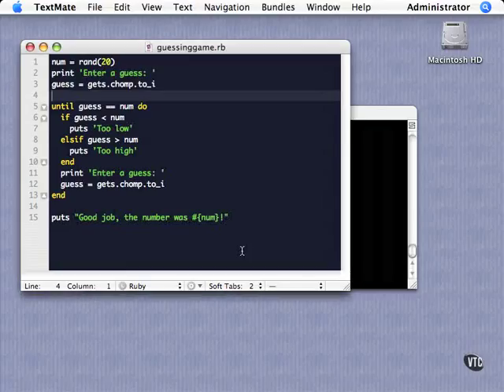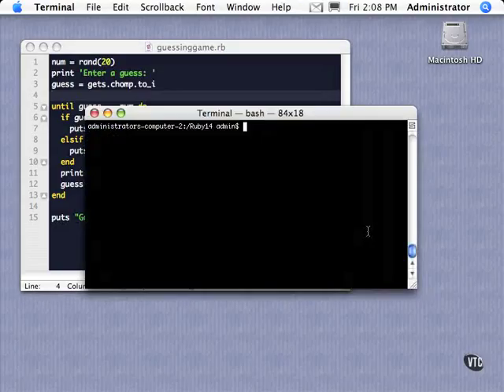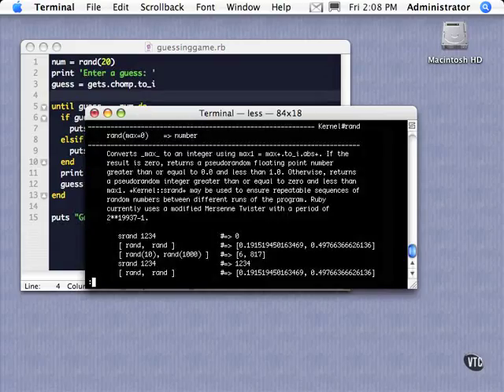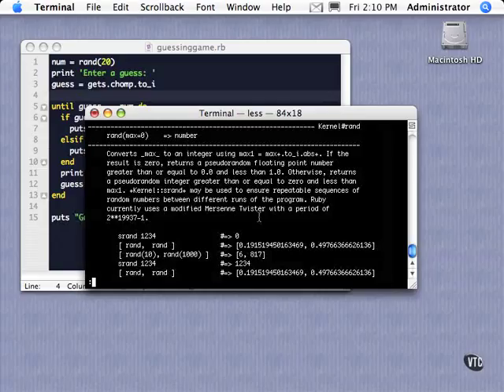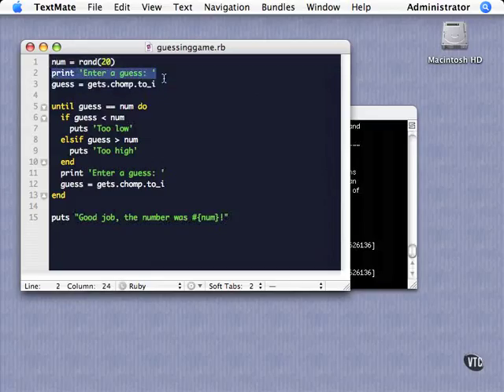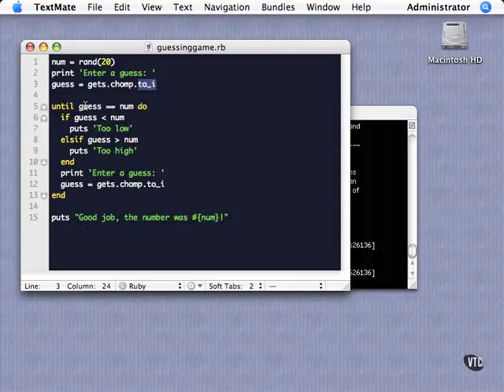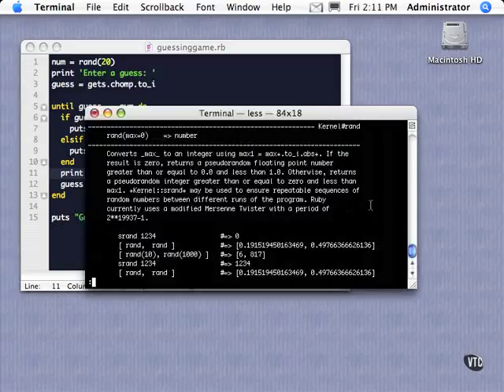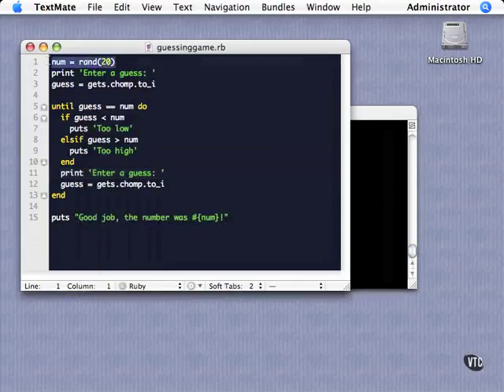[ Ruby Foundations ] 61 - Math & Ruby - Random Numbers